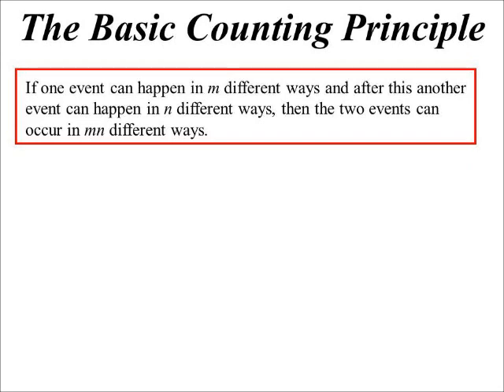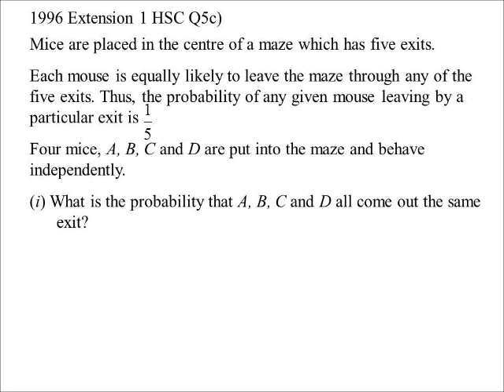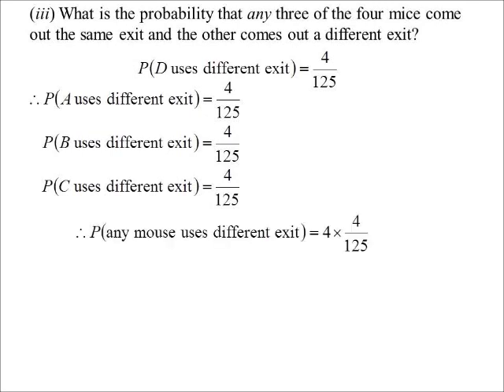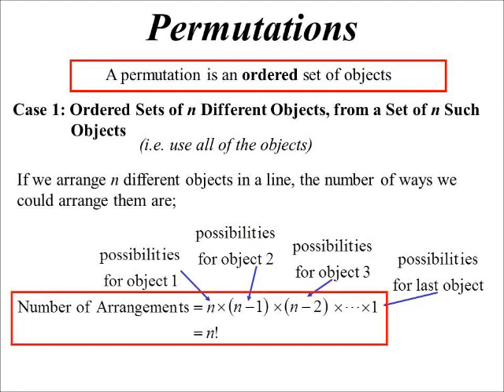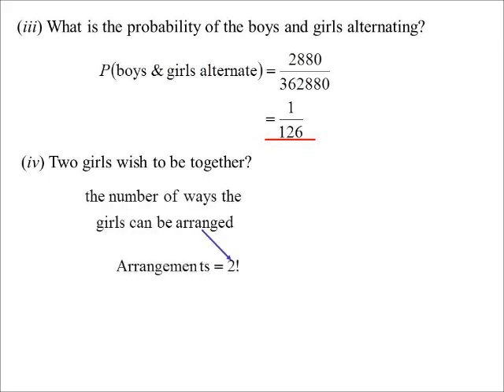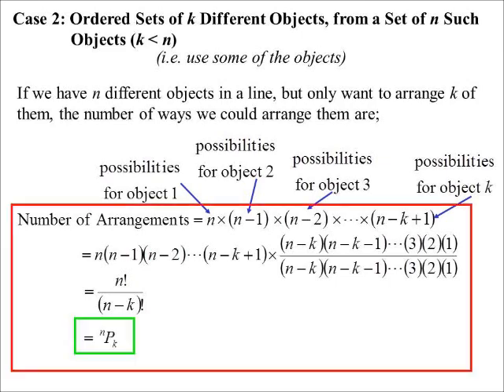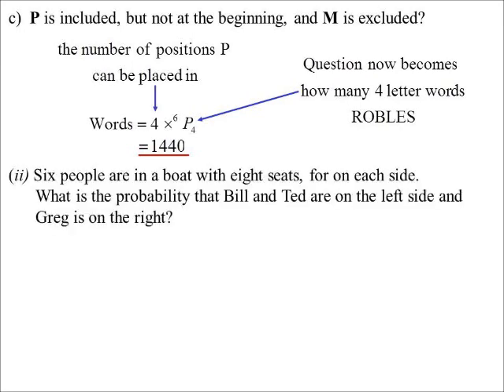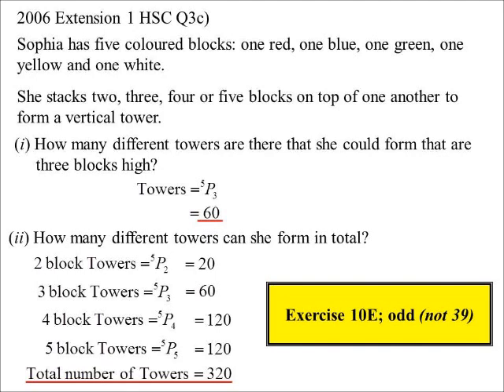11X1 T05 01 permutations I 2018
Calculating the number of ways we can arrange a set of objects, where the order is important